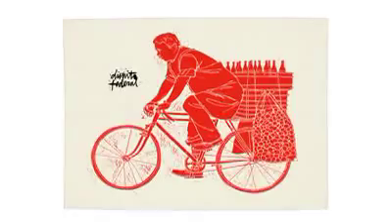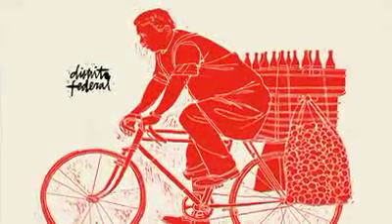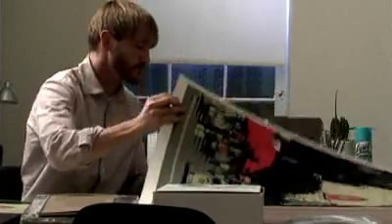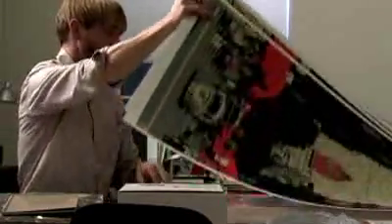Evan Hecox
Evan Hecox for the Arkitip Chronicles.